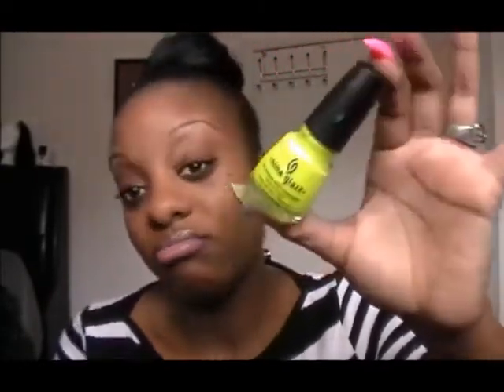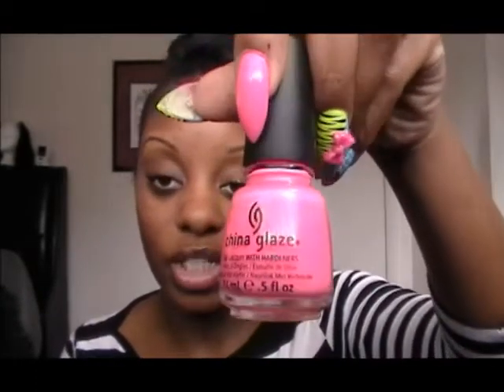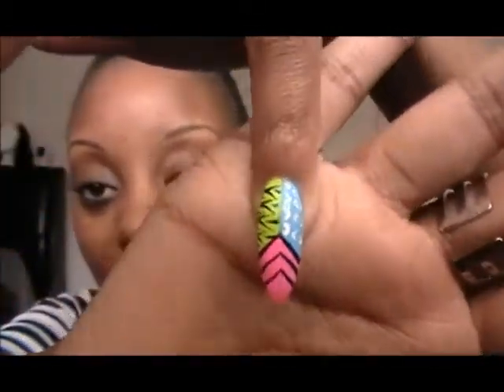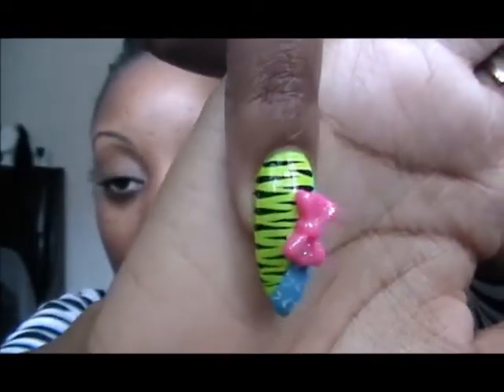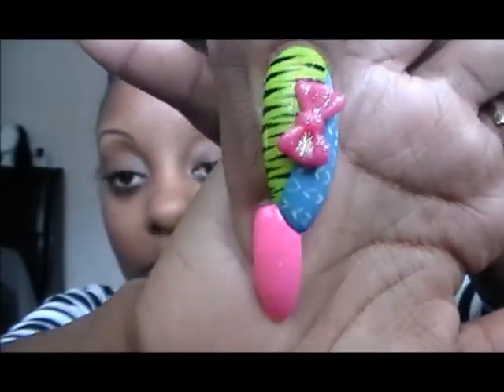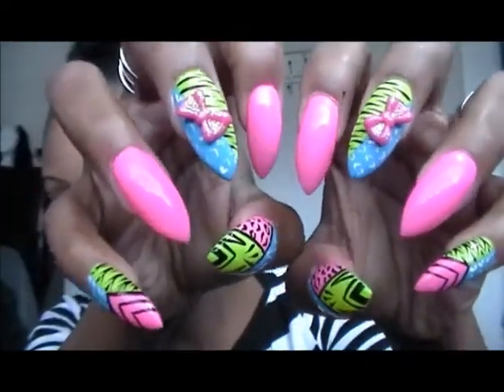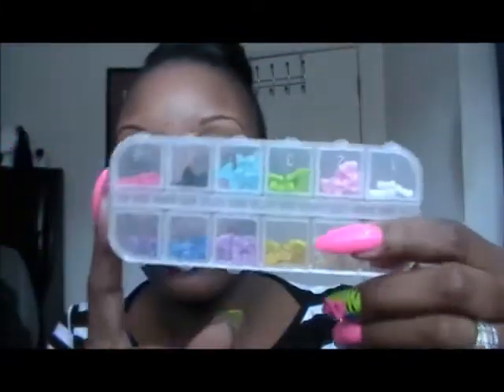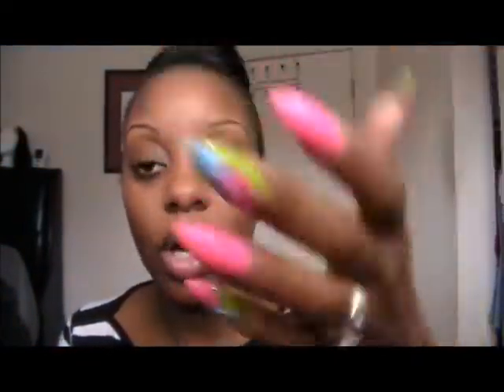what's on my nails spring edition!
Polishes used: China Glaze Yellow Polka Dot Bikini and Shocking Pink!